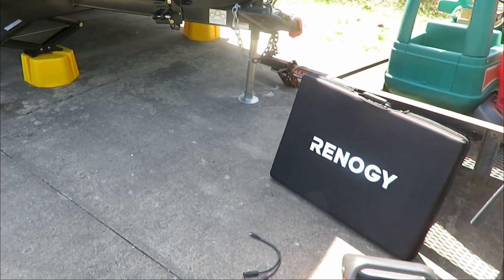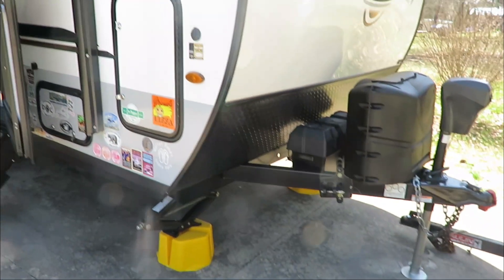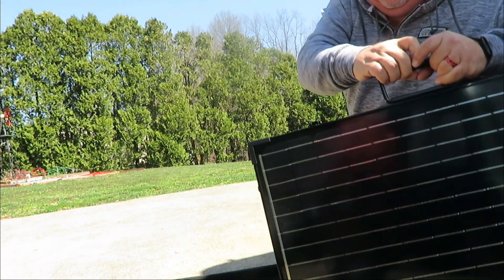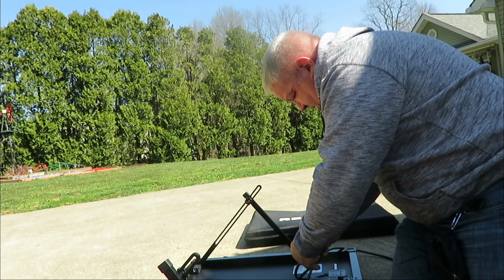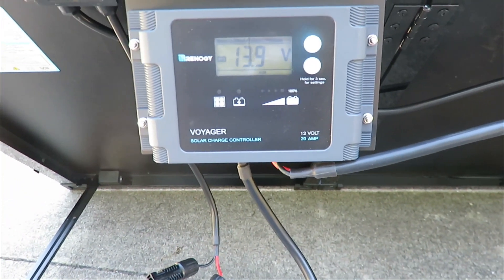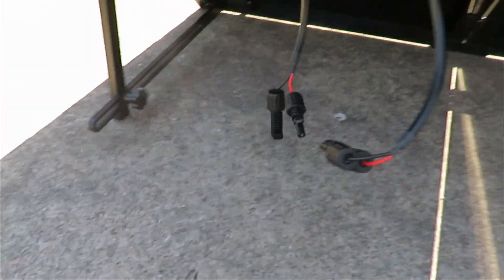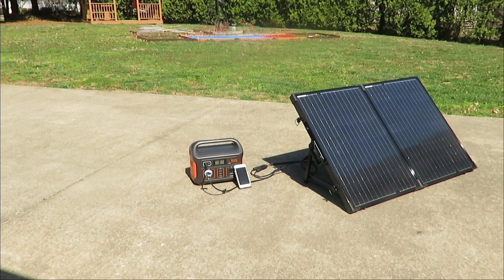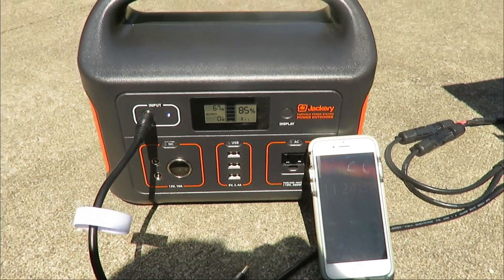RV Power Add Ons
In this video, I go over some new things I have added to have the ability to have several options when going off grid. This includes a suitcase solar panel to plug in as needed along with a Jackery 500 battery bank.

Renogy 100-watt solar panel suitcase
Solar panel connectors and reverse polarity plugs
Solar panel to Jackery power bank connector
10-foot MC4 solar extension cord
Jackery 500 battery bank